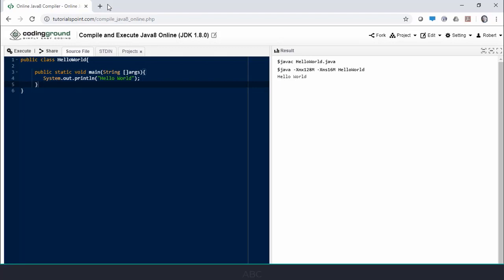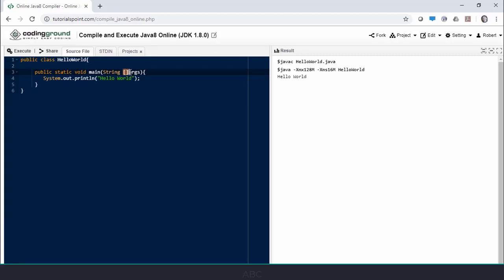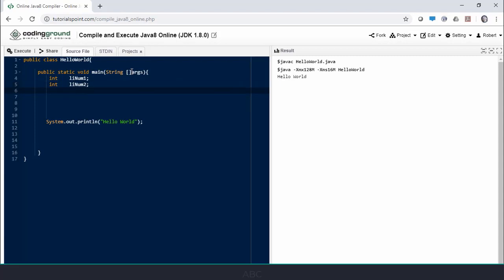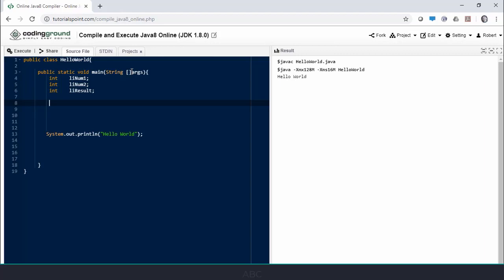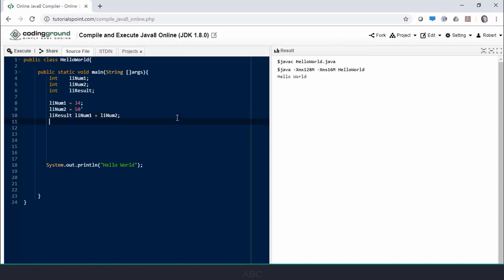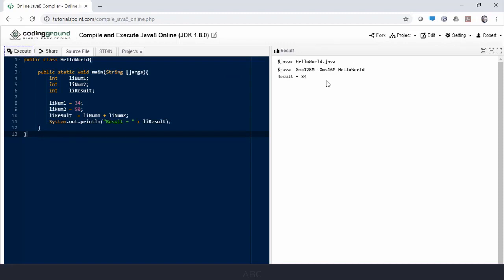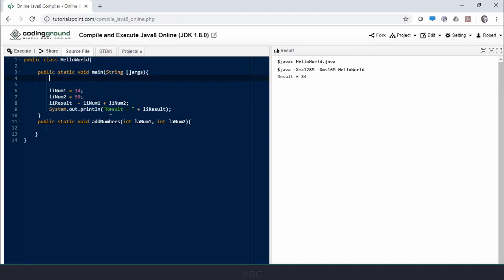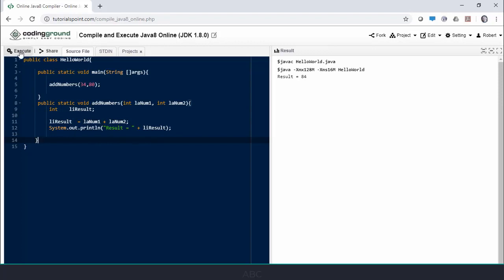CIS277 2022 10 21